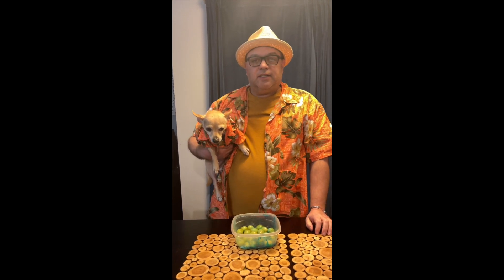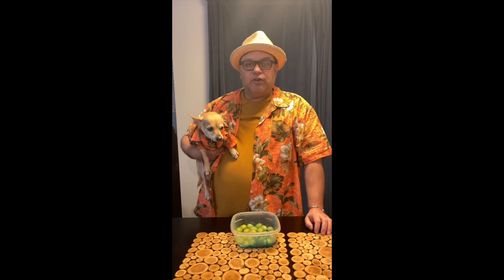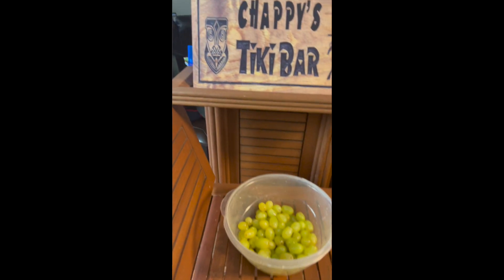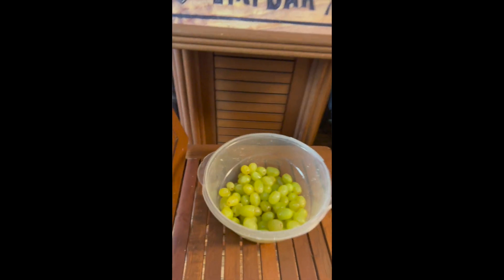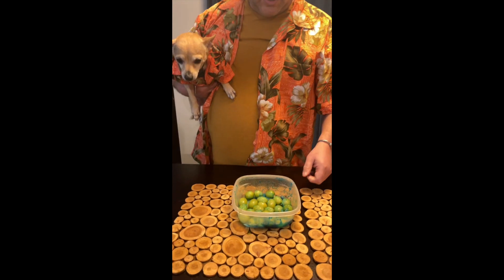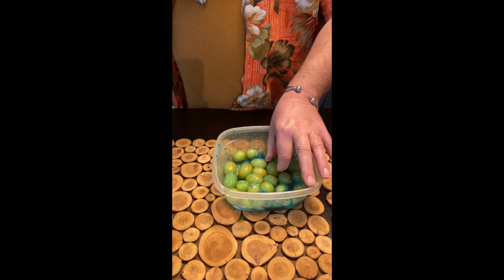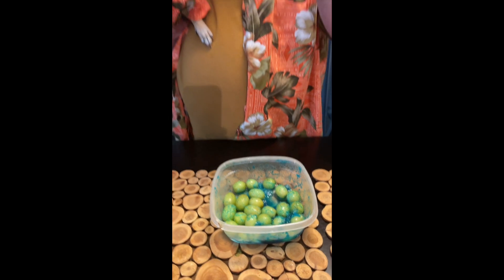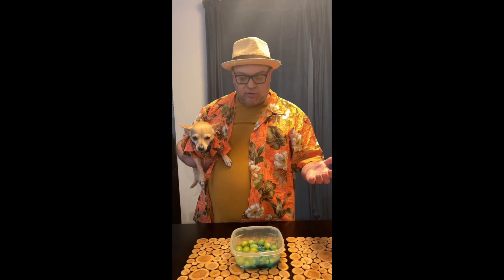Healthy Snack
I saw this on Dr. Oz.
Pick out your favourite flavour of powdered Jell-O mix in a box, I use Blueberry along with a bag of green grapes. rinse the grapes, but do not dry the grapes. Add jello powder and pop in the freezer. This is a yummy and healthy snack.